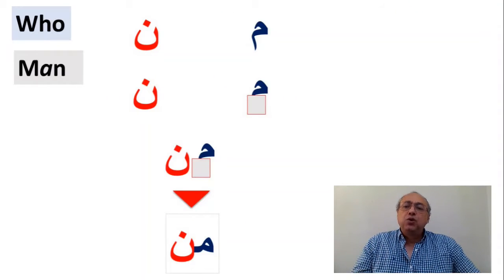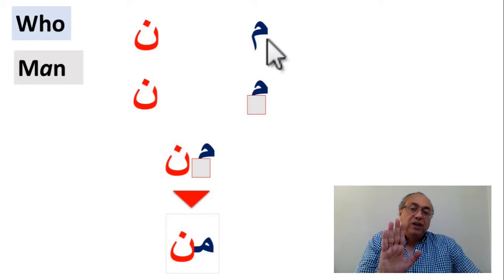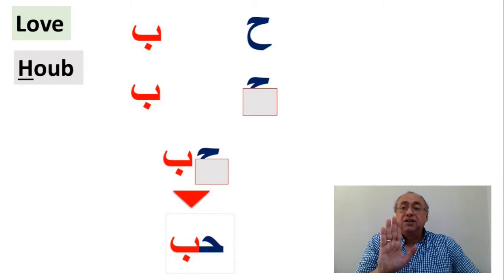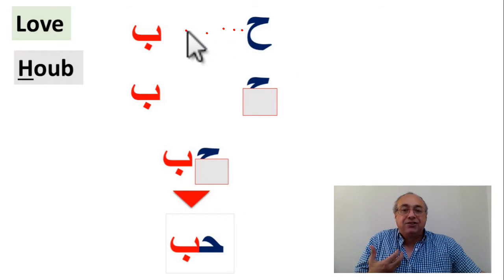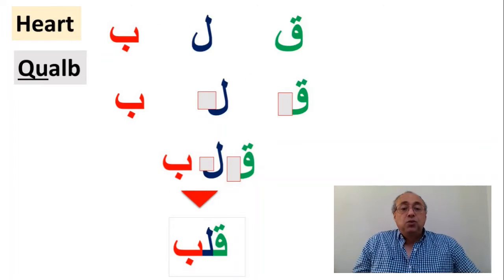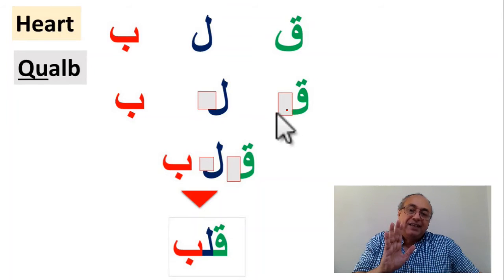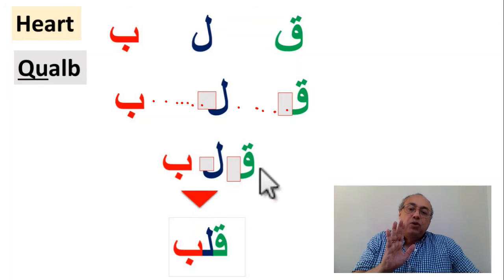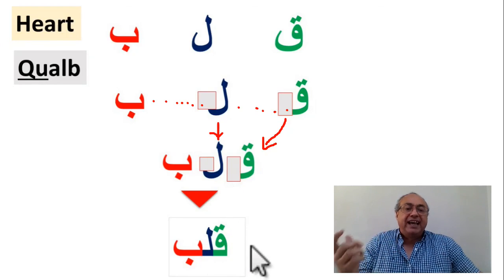Creating Arabic Words (Introduction)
How to create words in Arabic.